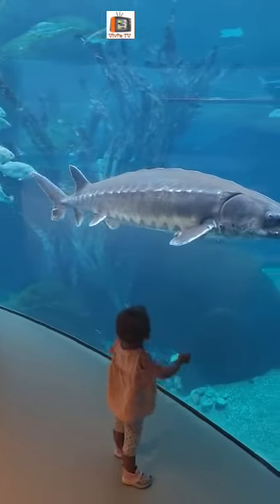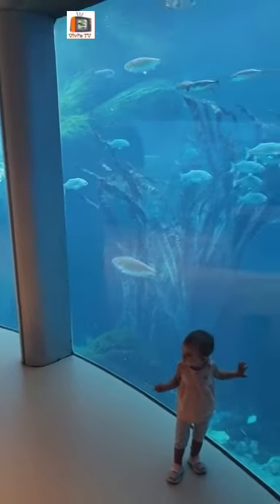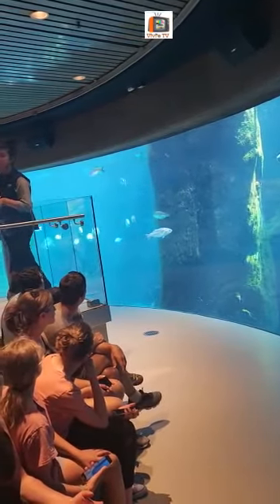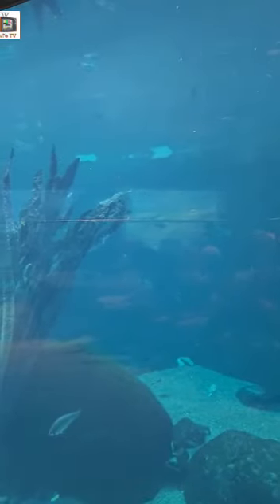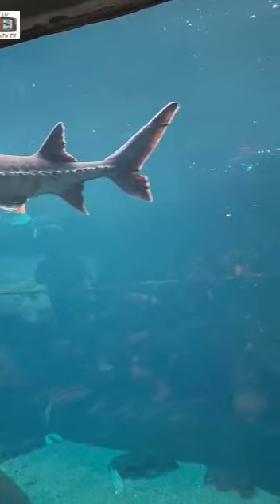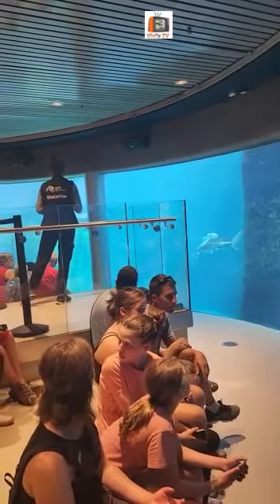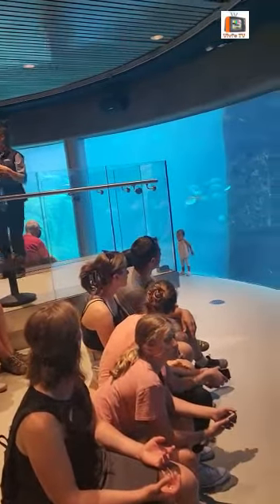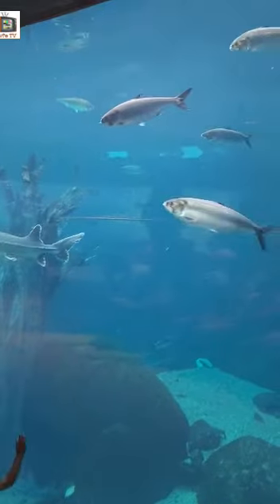Biodome, Montreal Canada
beautiful touristic site in Montreal Canada 🇨🇦